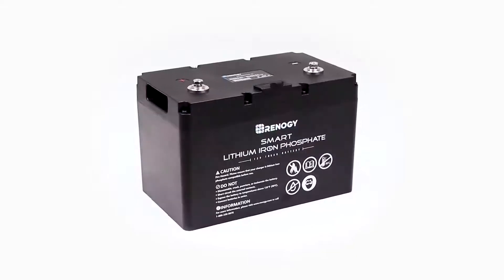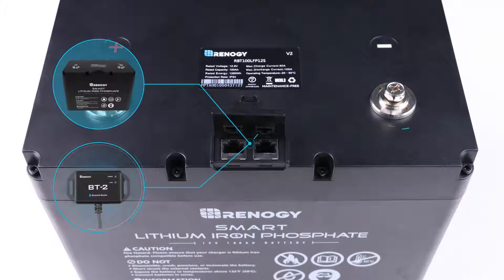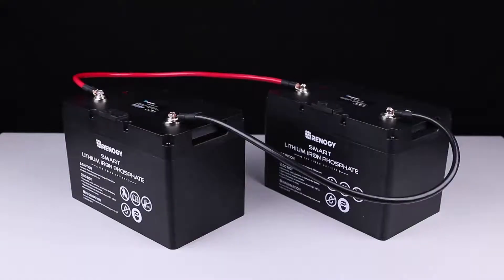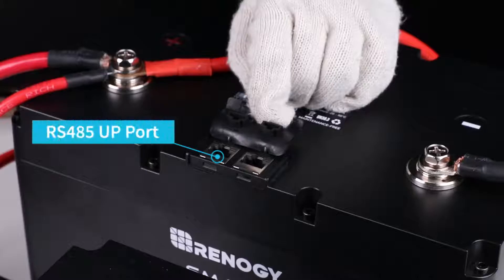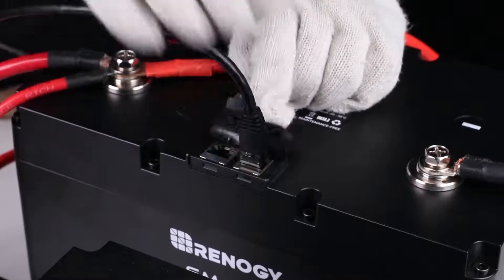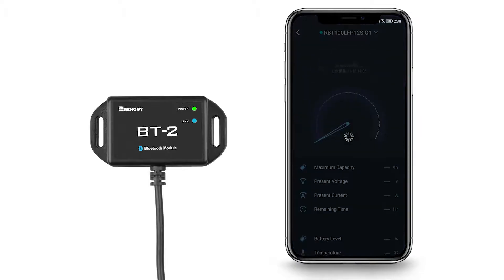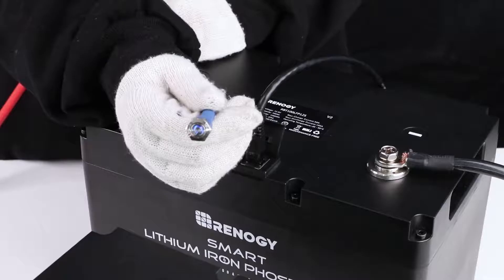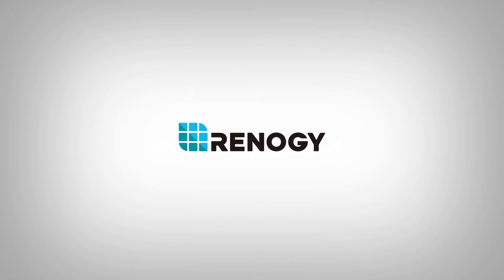Renogy 12V 100Ah Smart Lithium Iron Phosphate Battery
The Renogy Smart Lithium Iron Phosphate Battery enables auto-balance among parallel-connections and provides more flexibility for battery connection. The integrated smart battery management system (BMS) not only protects this 12V 100Ah LiFePO4 battery from various abnormal conditions but monitors and manages the charging/discharging process. The state-of-the-art battery cells ensure a long cycle of life and exceptional discharge performance. If you’re searching for a deep cycle battery for caravan, cabin, or marine use, then this lightweight, auto-balanced, ultra-safe, long-cycle-life lithium-ion battery is the perfect plug-and-play solution for you!